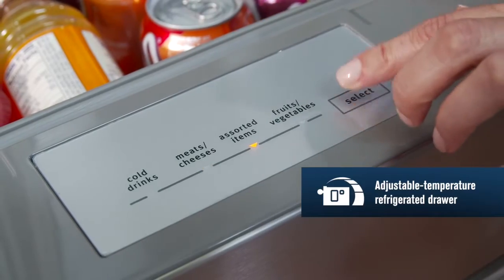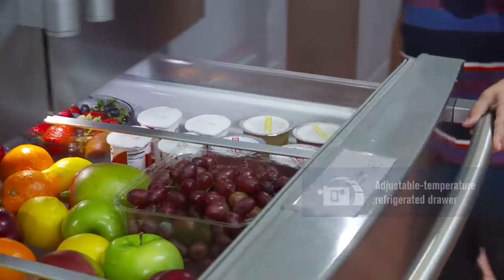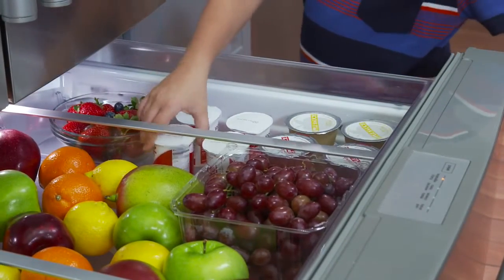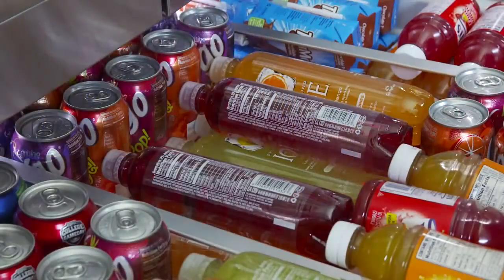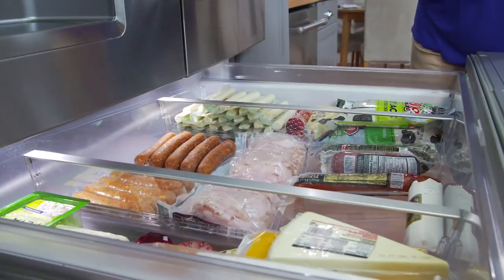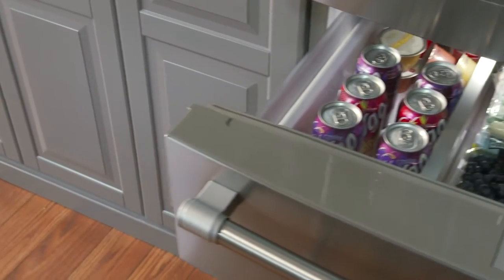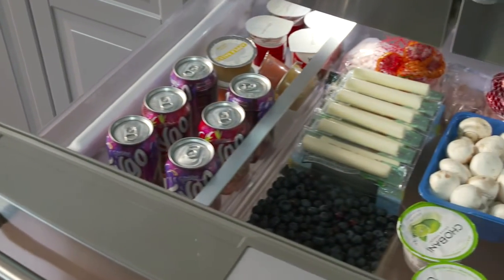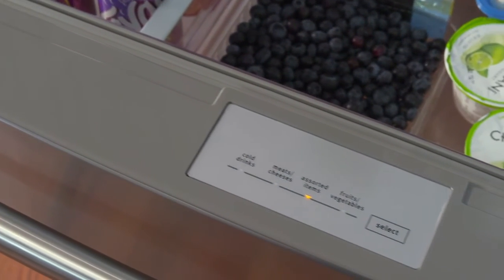Maytag Refrigerators at Decker & Sons, Inc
Maytag makes sure all of your food stays fresh for you and your family. Stop by Decker & Sons in Grand Rapids, MI or shop